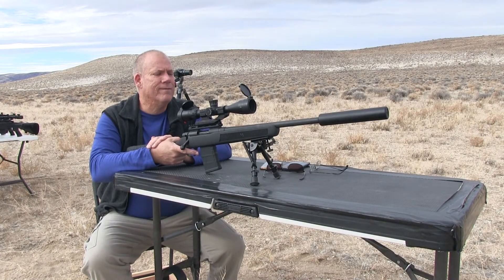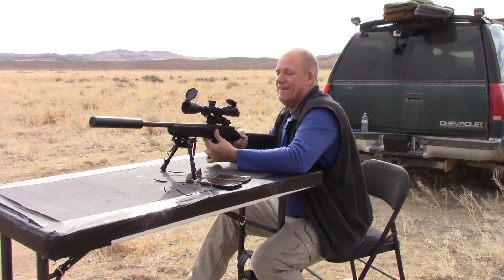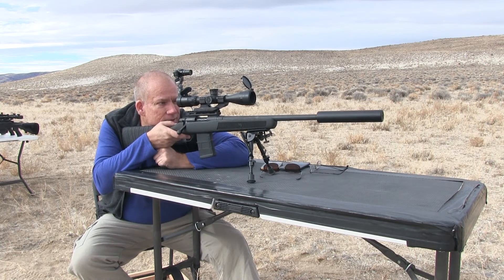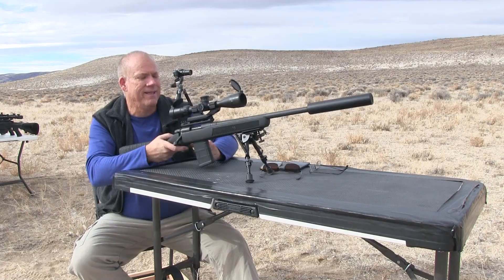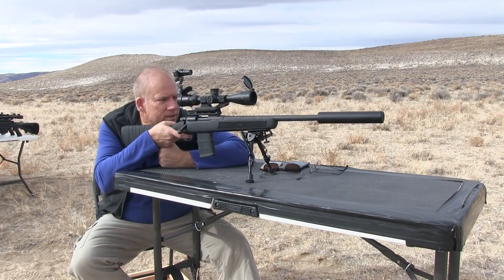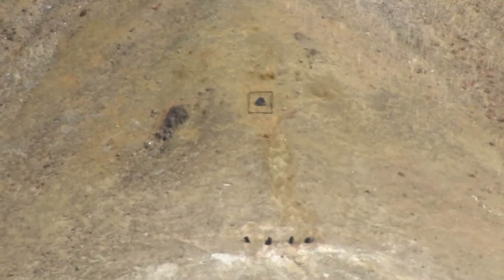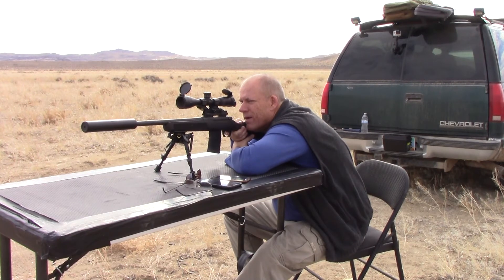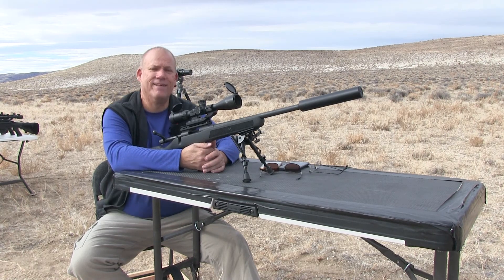Tula 62 Grain HP 1000 Yards MVP Part 3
Now I'm using the Mossberg MVP with 16 inch barrel.

The first shot hit real low so for the next several shots I kept looking low where I thought the rounds should be hitting and was missing the impacts that were much higher. The ammo did better than I expected but still hit lower than the 75 grain Peak Performance ammo I normally shoot at that distance.